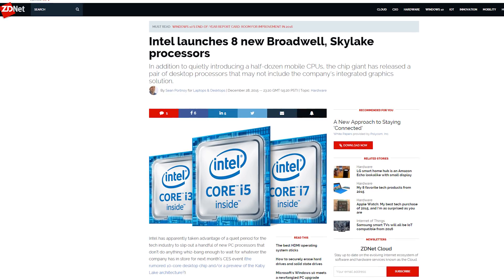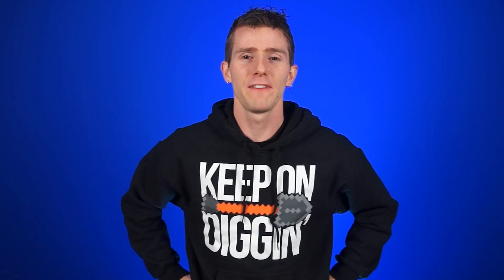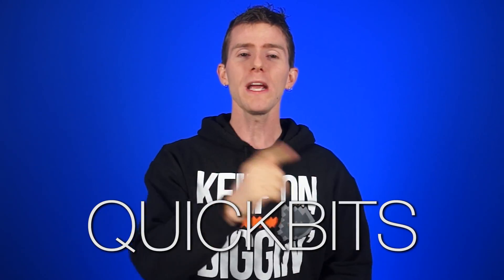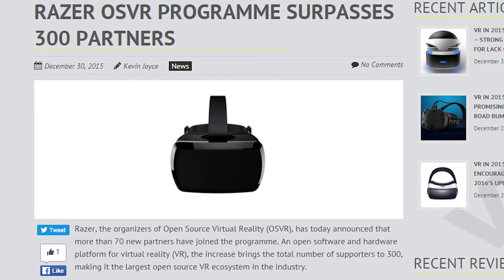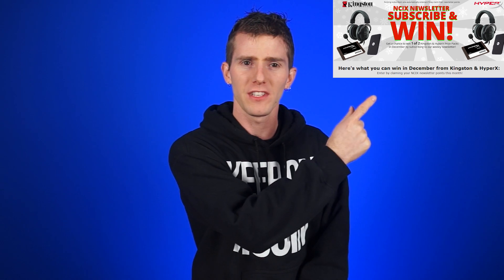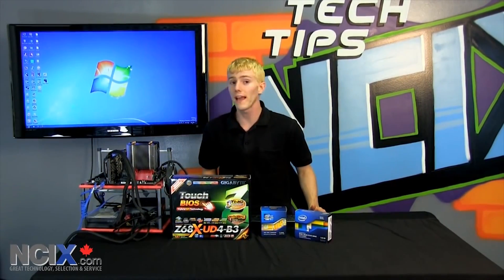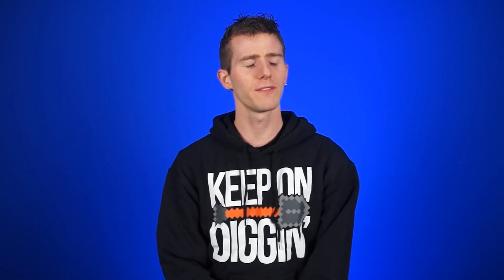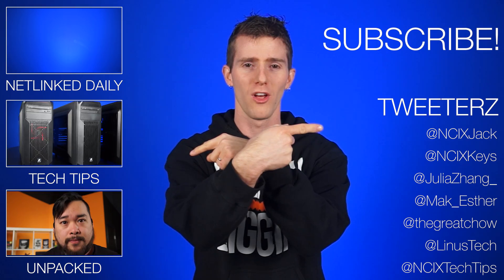New Intel CPUs, Samsung CES wearables, ASUS' water-cooled motherboard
Stories:
Intel unveils 8 new processors ahead of CES; Samsung announces a bunch of new products as well; ASUS unveils the Z170 ROG Maximus VIII Formula m,otherboard, featuring built-in watercooling. Plus, Quick Bits!

Episode Credits:
Host: Linus Sebastian
Writer: Riley Murdock
Editor: Barret Murdock / Riley Murdock